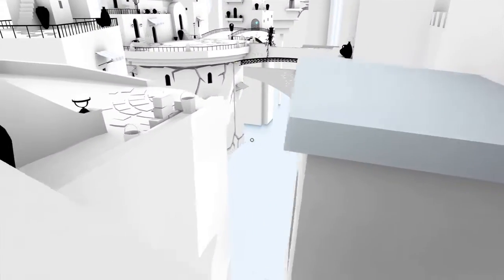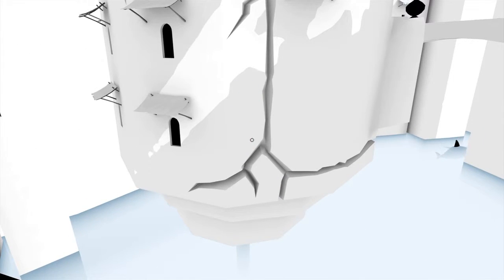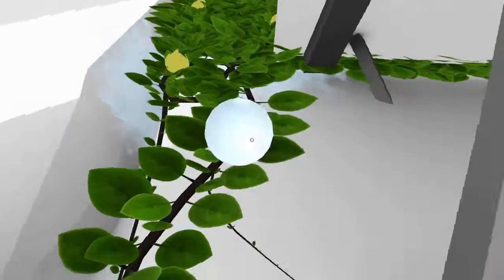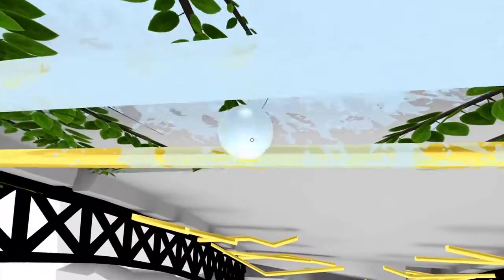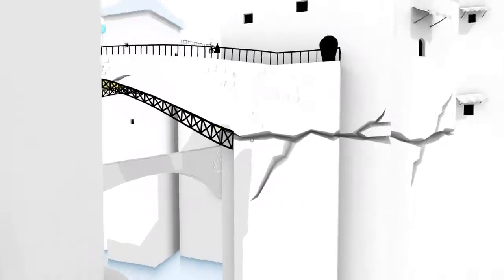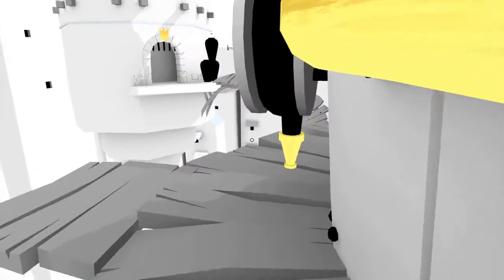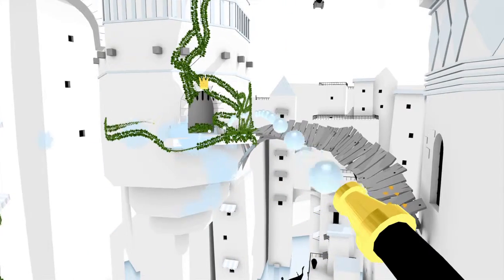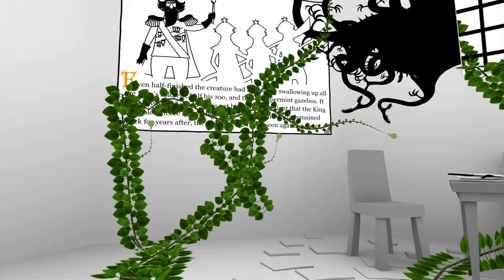The Unfinished Swan - Part 8 - SUPER TELESCOPE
The suspense is rising as Monroe continues his journey, and possibly catches a glimpse of the king.  Be sure to check out SUM Pals for some cool stuff!!!